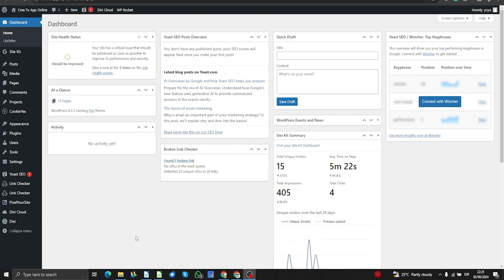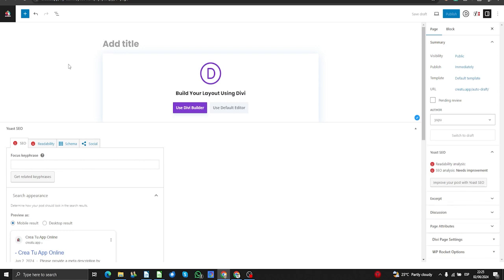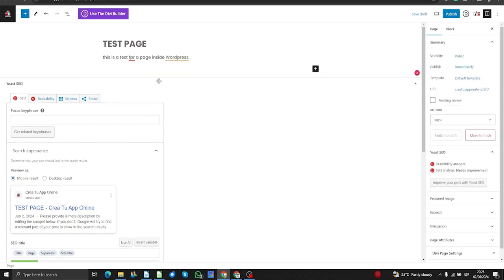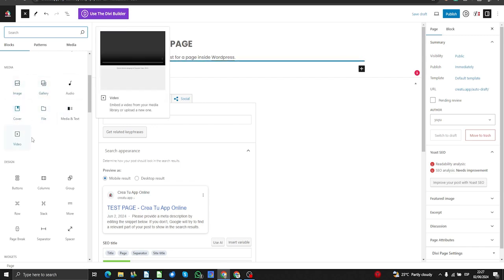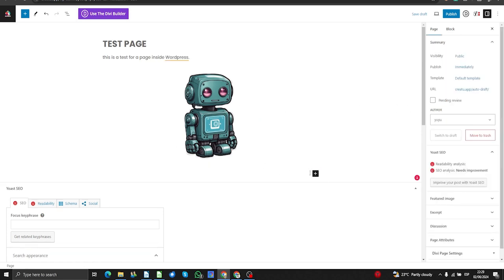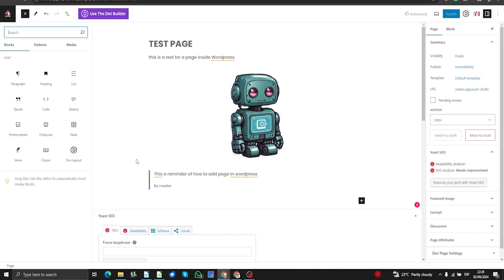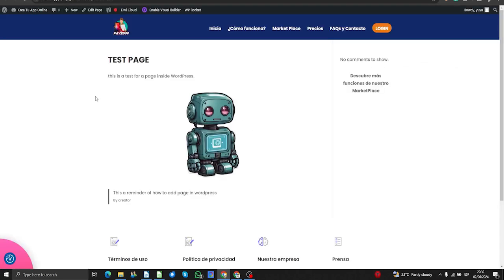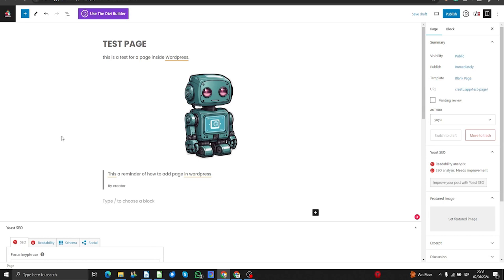How to Add a Page in WordPress Website - (Tutorial)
In this quick and easy guide you will learn how to add a page or multiple pages to your wordpress website step by step! Very simple tutorial to add pages in wordpress 2024